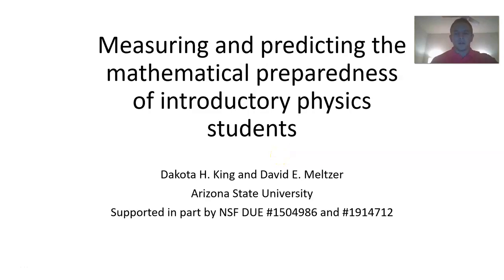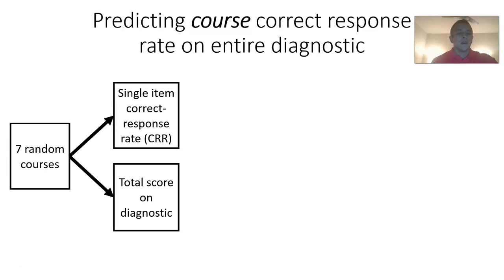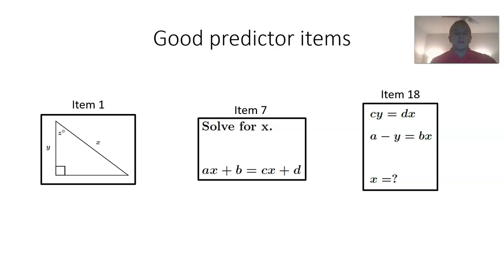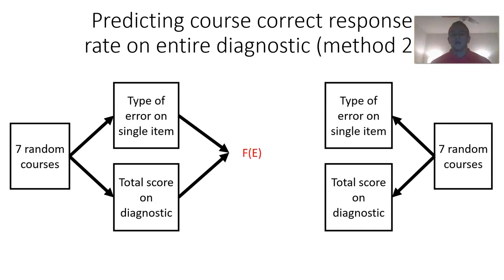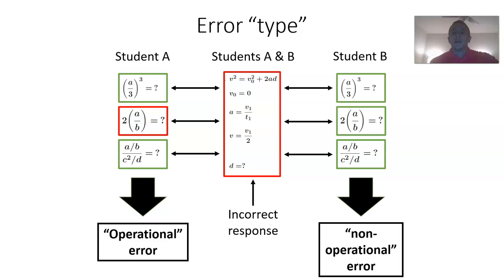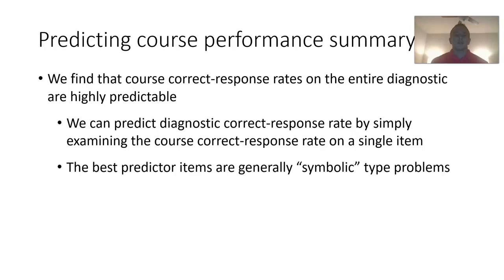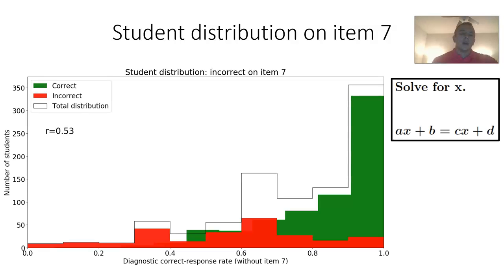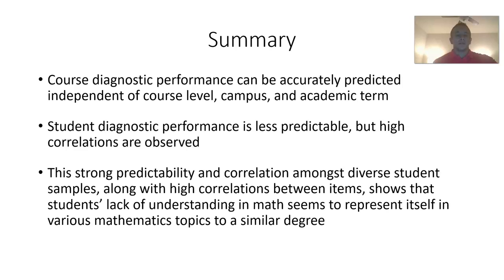Measuring and predicting the mathematical preparedness of introductory physics students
Dakota H. King and David E. Meltzer
AAPT Virtual Summer Meeting

Supported in part by NSF DUE #1504986 and #1914712